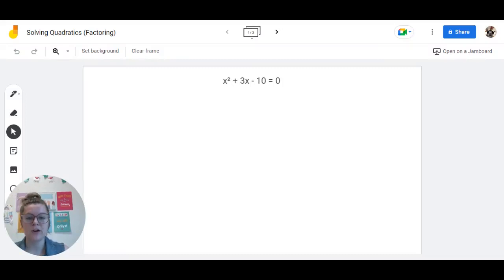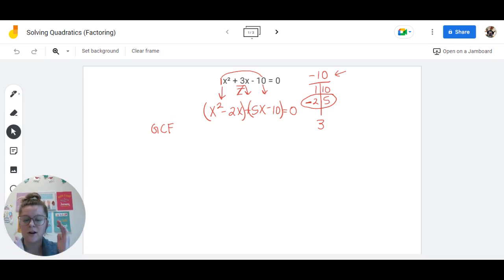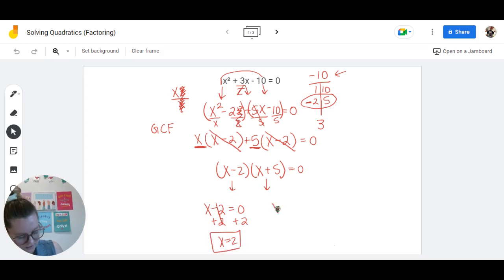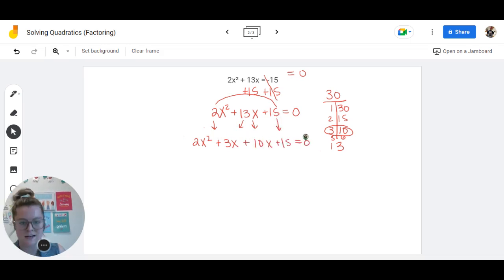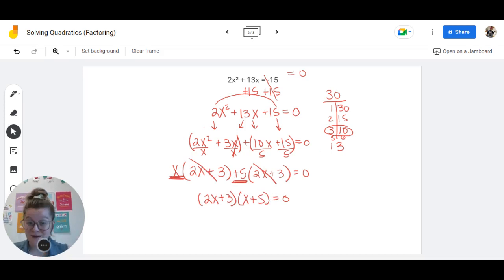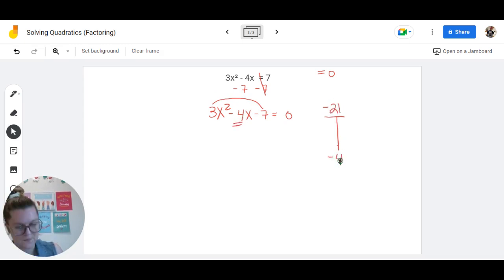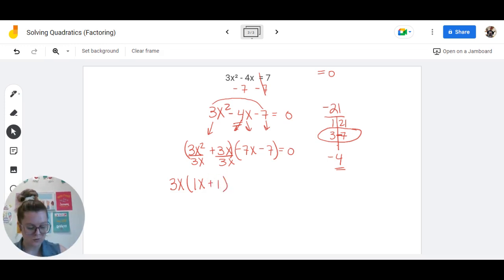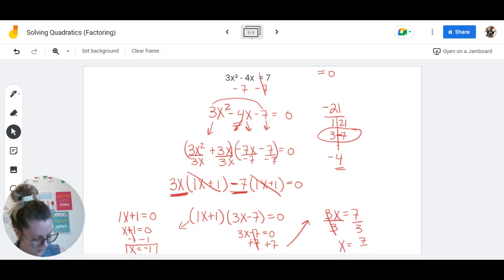Solving Quadratics Factoring Test Corrections